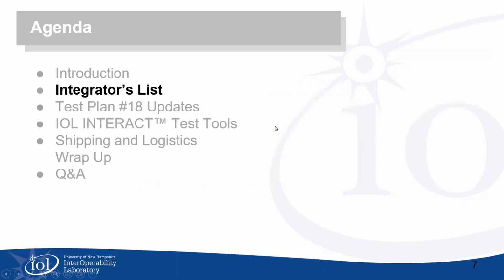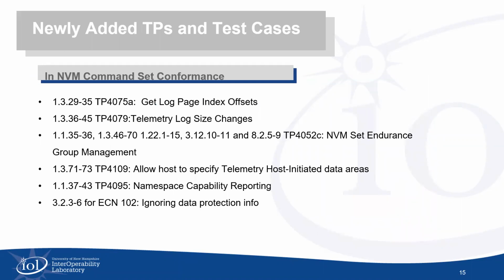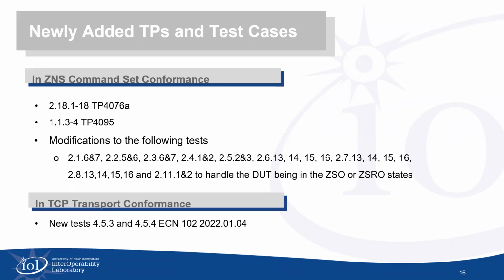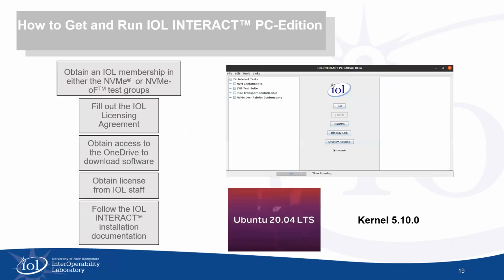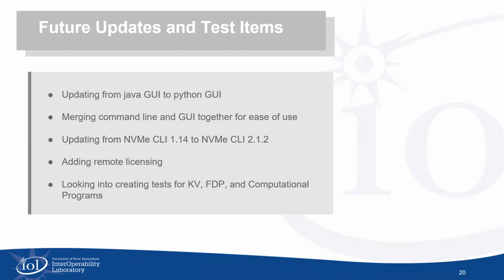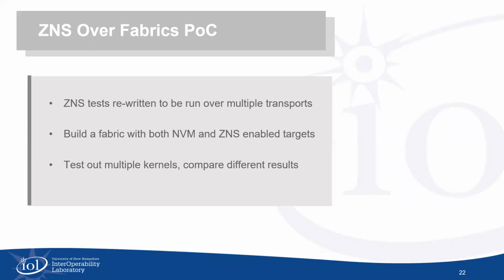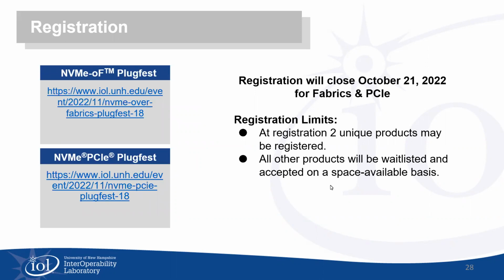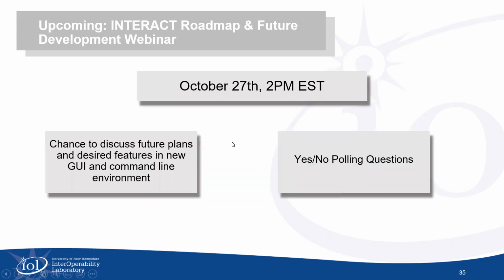UNH-IOL Webinar: NVMe™ Plugfest #18 Webinar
Please join UNH-IOL’s Carter Snay, Technical Manager & James Kahn, Software Development Manager both in Data Center Technologies on this webinar as they discuss:

- Test Plan 18.0
- NVMe-MI Updates
- Test updates to published ECN's